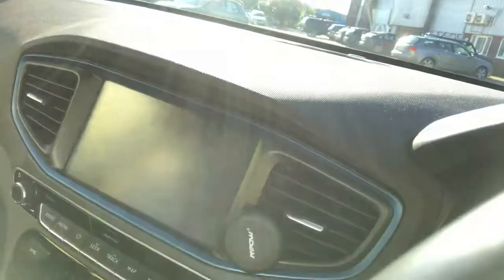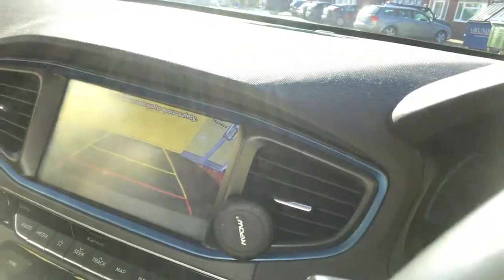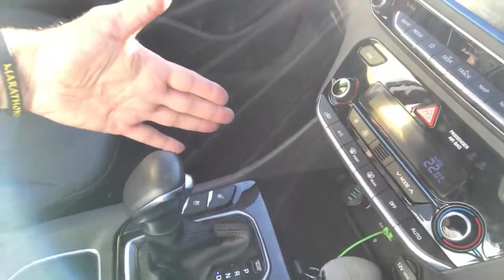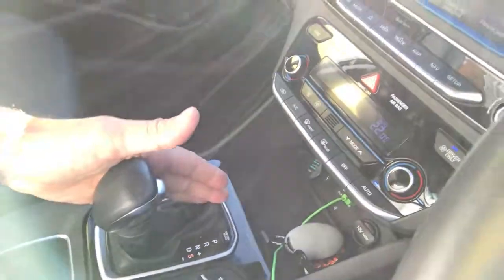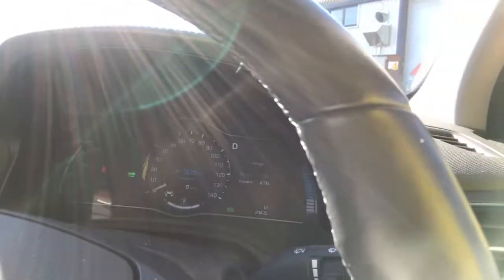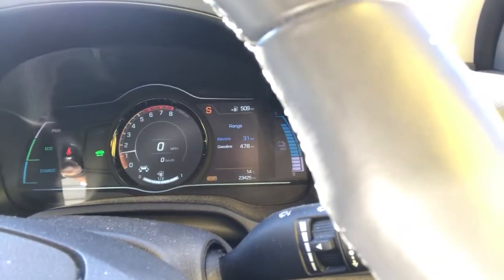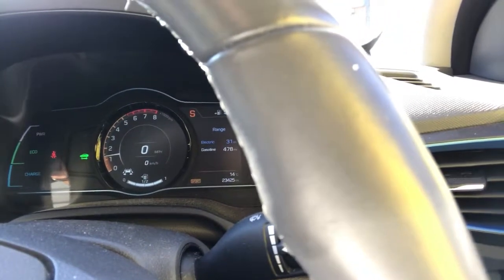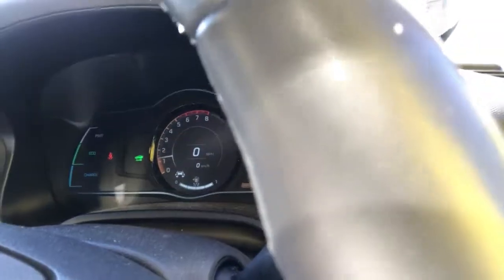Ep 6 - Hyundai Ioniq - safety and sport modes